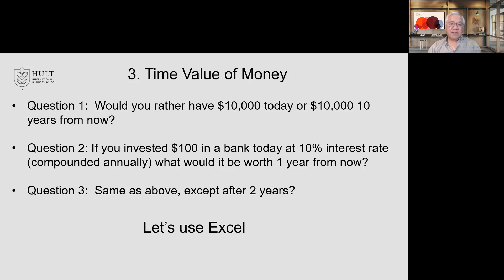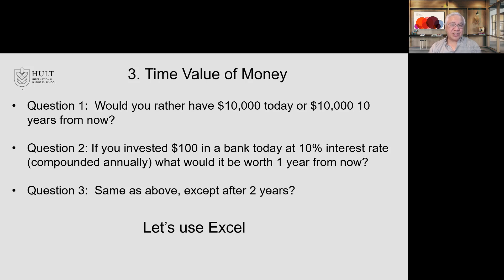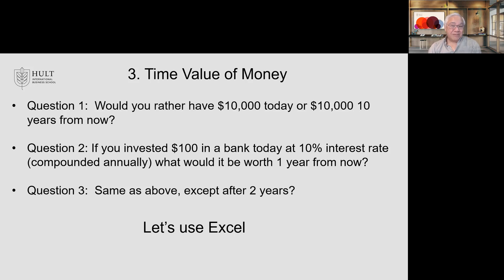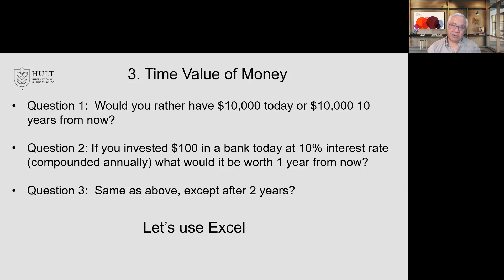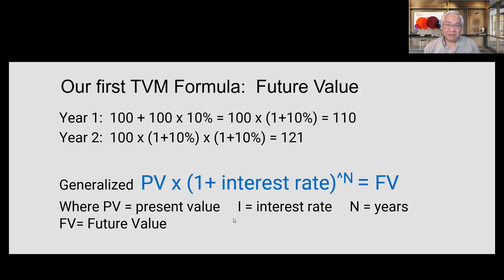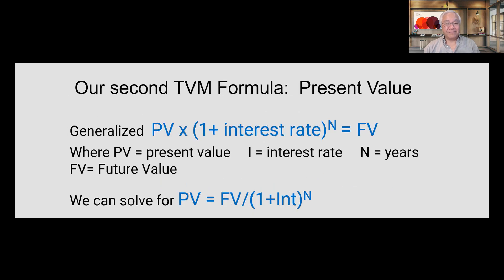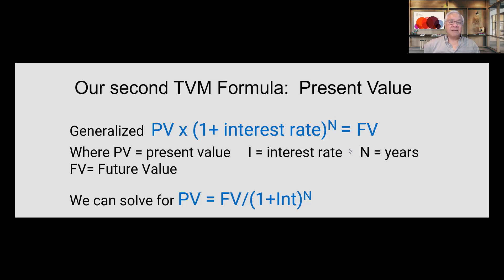immersion cvp, tvm and excel 4 of 8